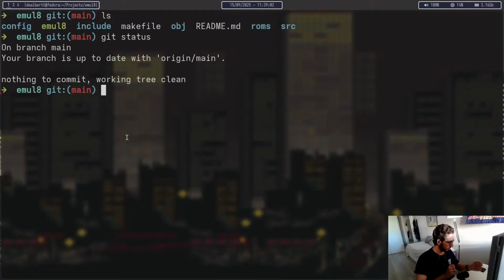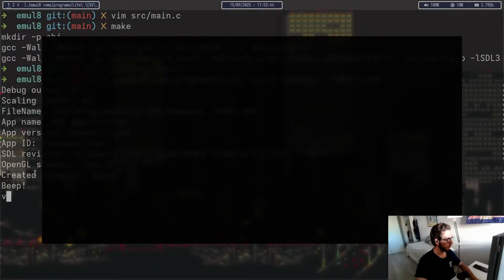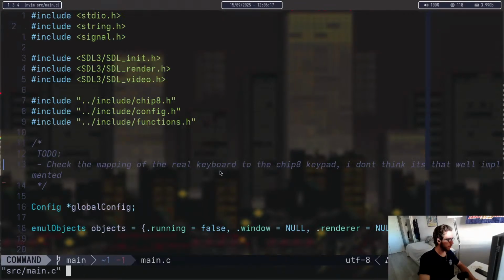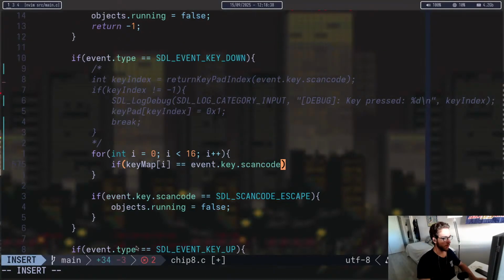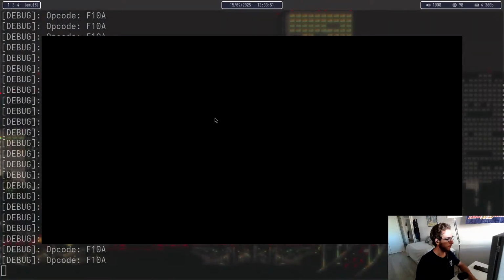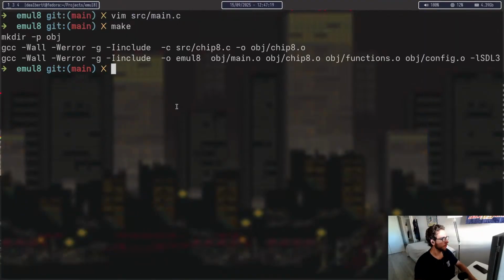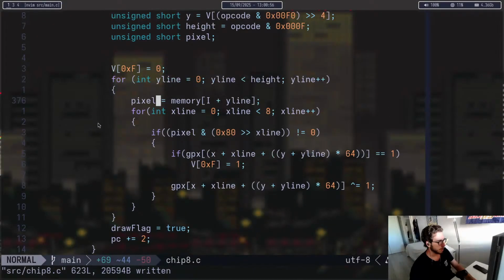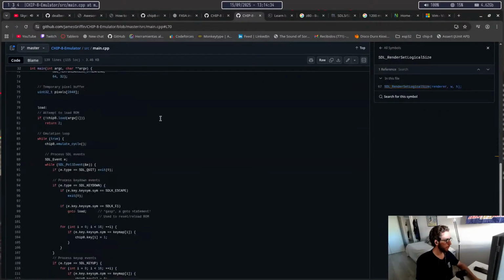Programming every day until idk, i feel like stopping i guess PART 2| DAY 6